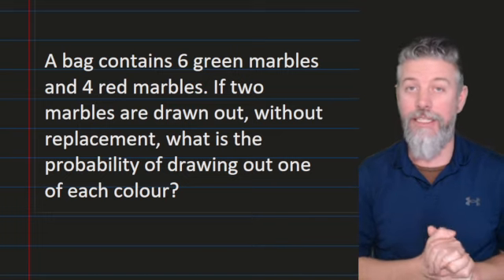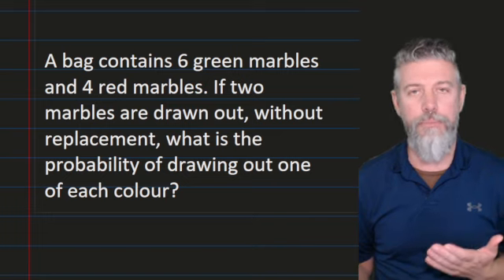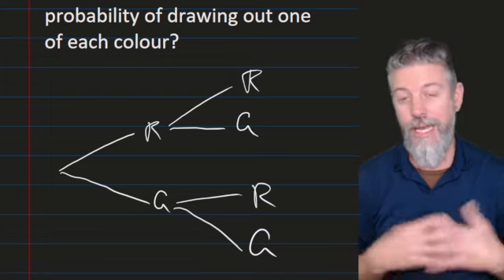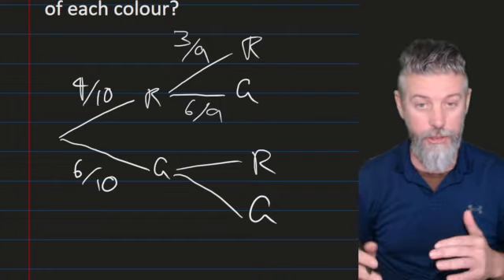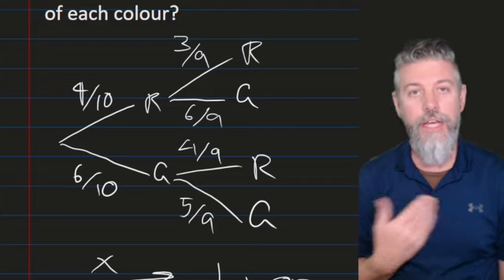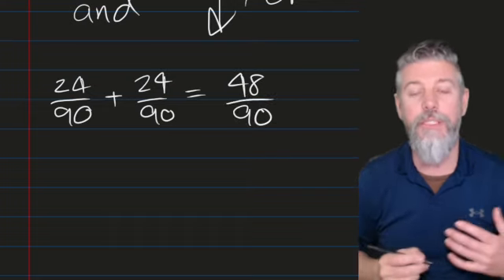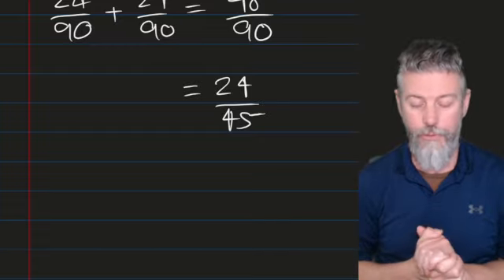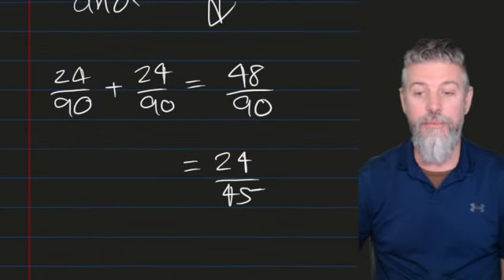11 Adv Probability and Data Multistage Tree Diagram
Tree diagrams in stage 6 are more compact than stage 5. Instead of writing all of the outcomes, we minimise the branches using probabilities. It's always important to make sure that your answer makes sense, so it is worth practising looking at each question and considering the solution you have obtained.